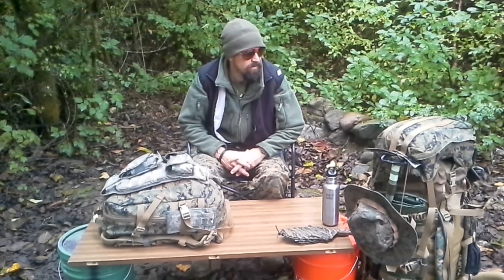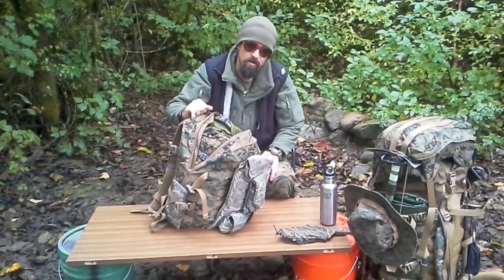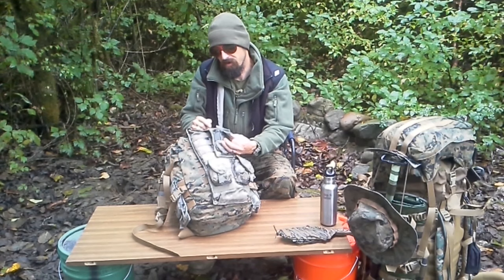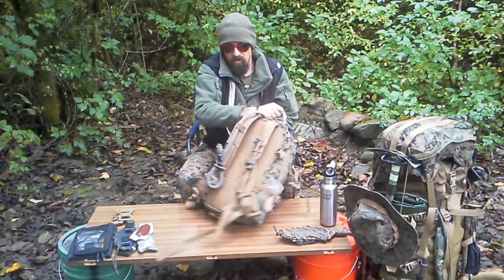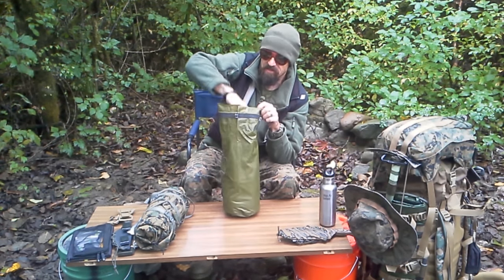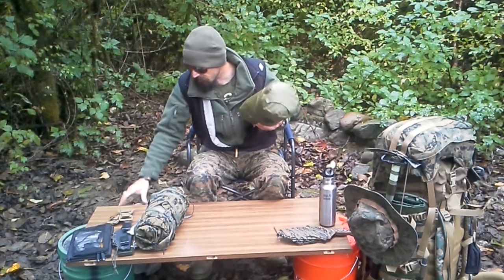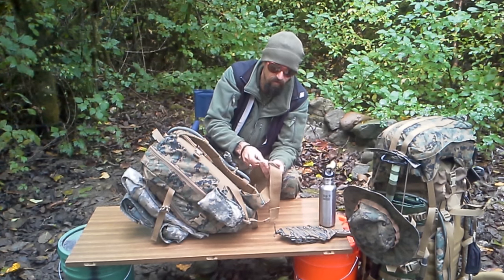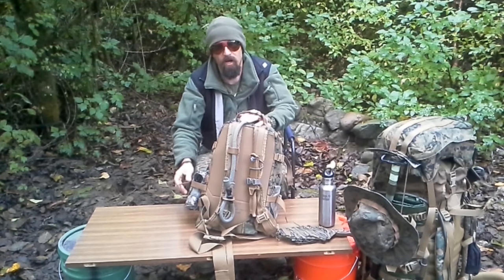USMC I.L.B.E Short range wilderness kit ( Assault pack)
A look into my short range wilderness kit/bug out bag. This kit doubles as my urban kit also.